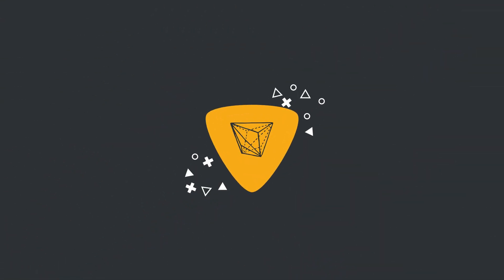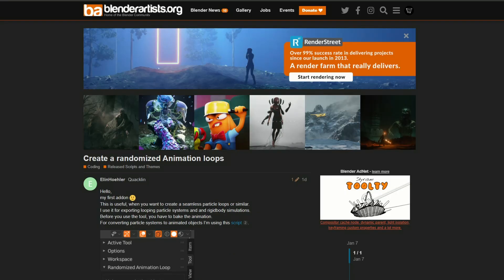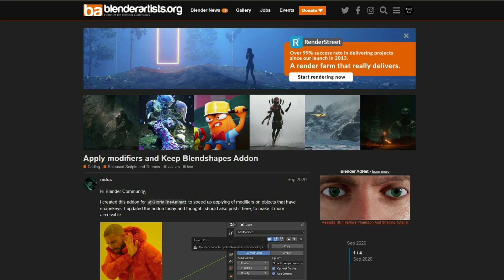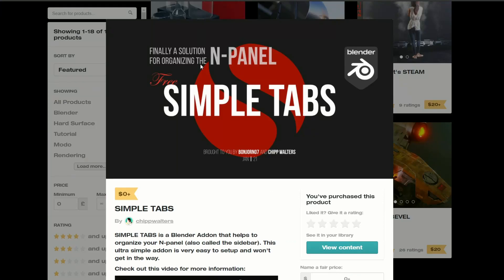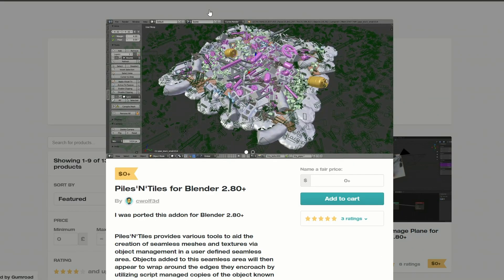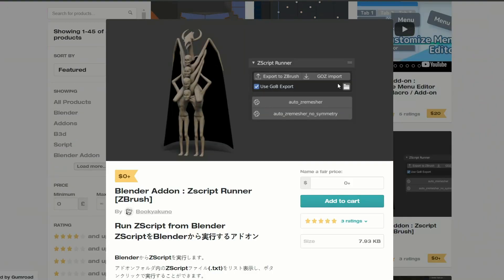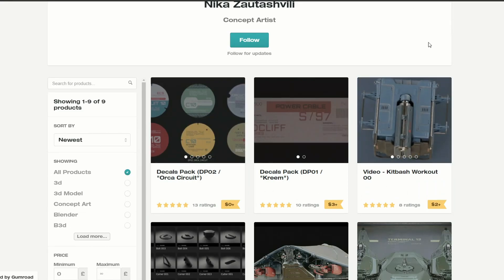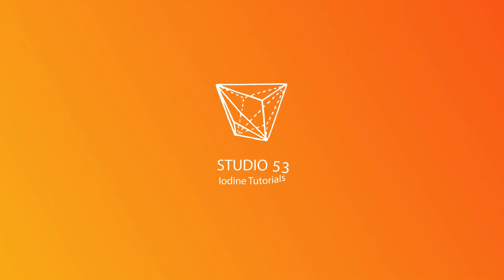Blender: This weeks recommended free downloads (08/01/2021)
A great collection of addons, scripts, shaders and tools.
LINKS BELLOW